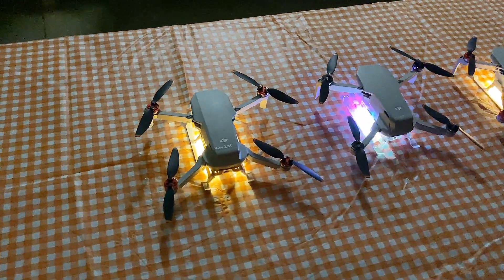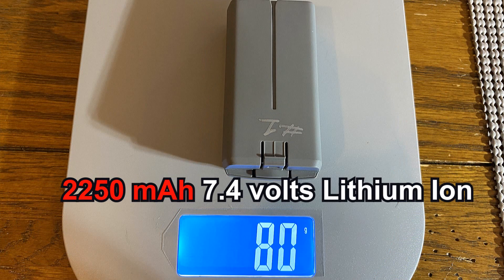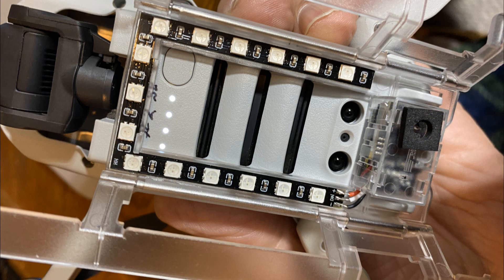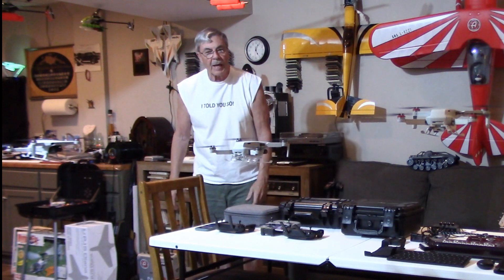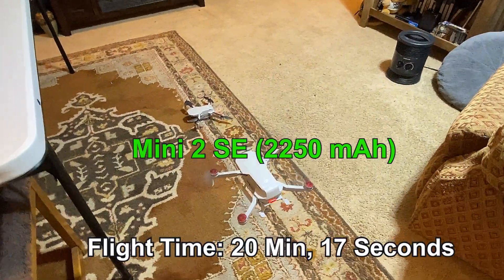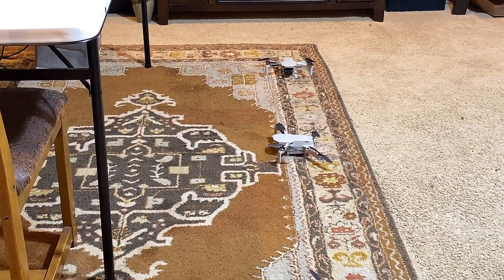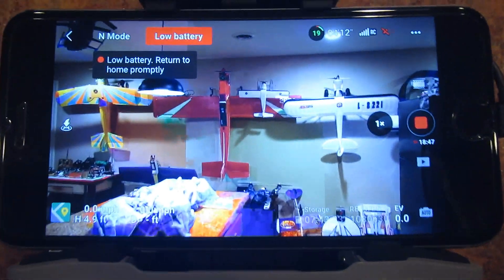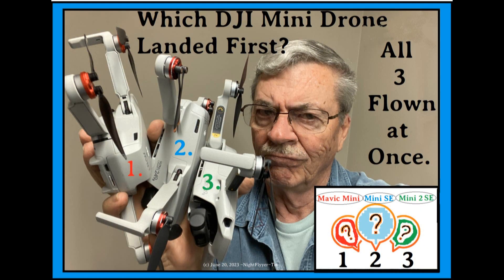Which DJI will land first? Mavic Mini, Mini SE, or the Mini 2 SE? All 3 Mini's flown at once!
Seems like I am not getting as much flight time as they claim, even in totally calm conditions.
With each drone weighing virtually the same, I wanted to test in real time.  These are the surprising results of my test.  Your results may vary.  Thanks.